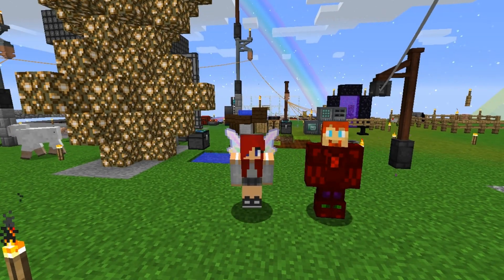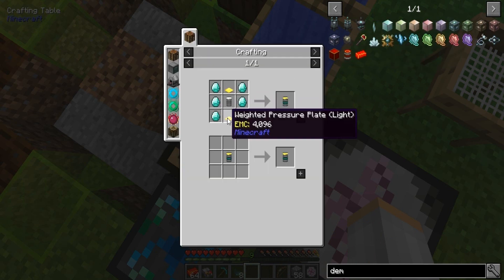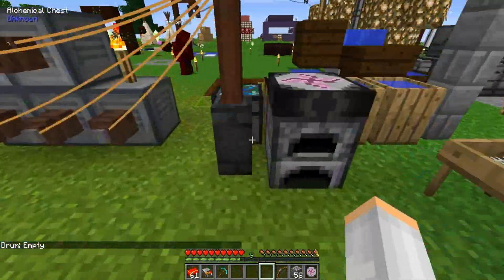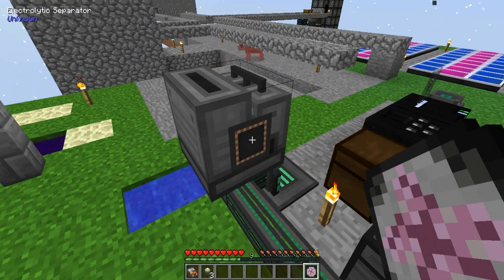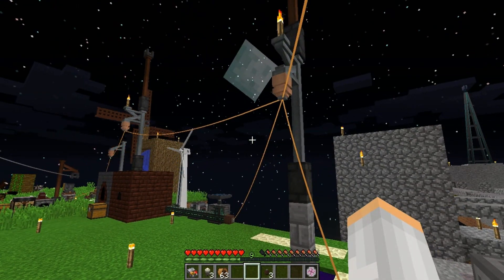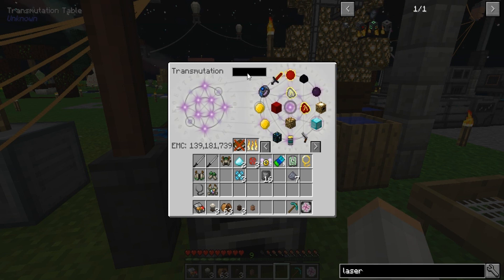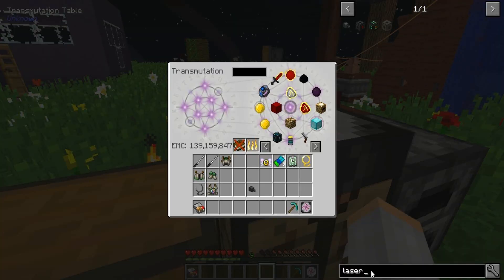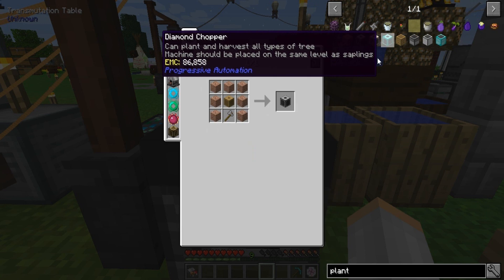REALLY?? IT IS THAT SIMPLE??? Sky Exchange ep 37 w Snoop787